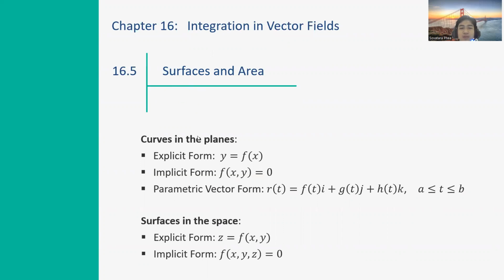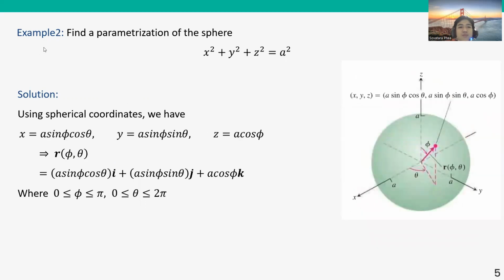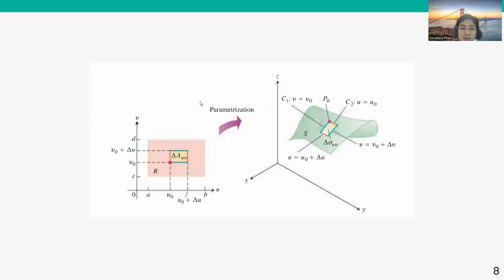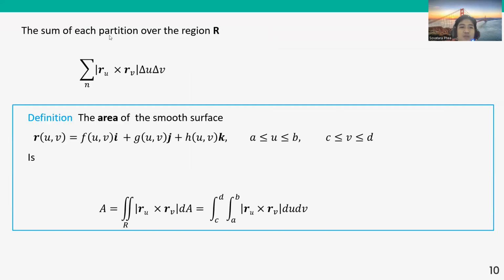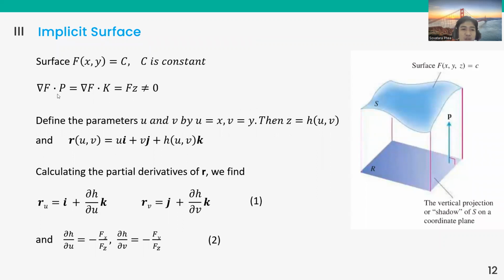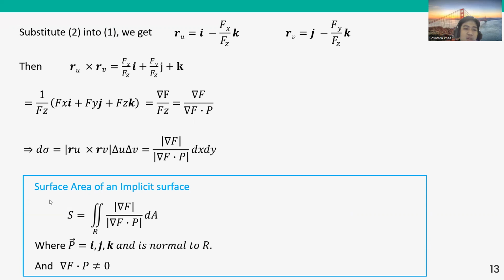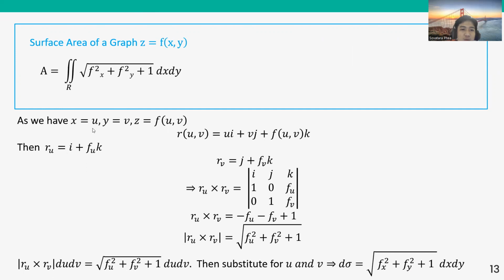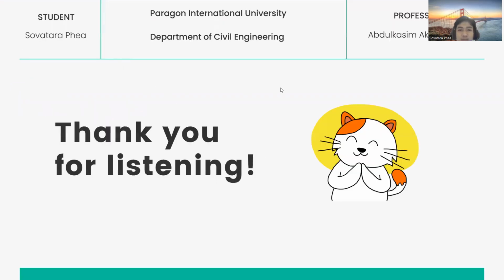M233-Term Project-Surfaces and Area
M233-Calculus 3-Term project